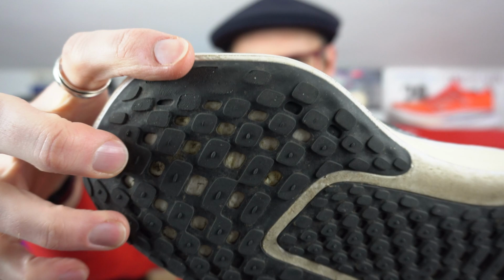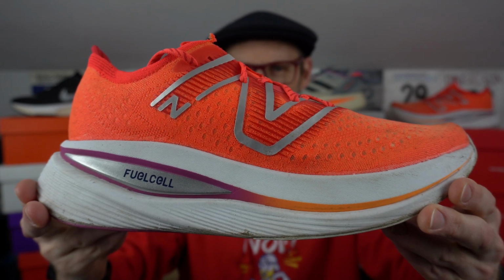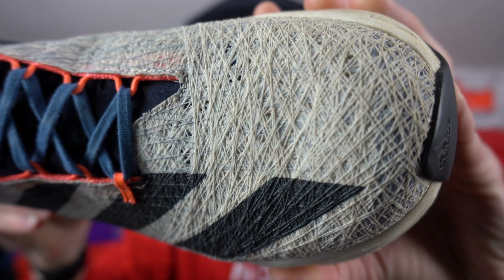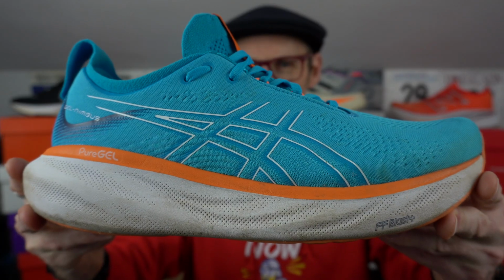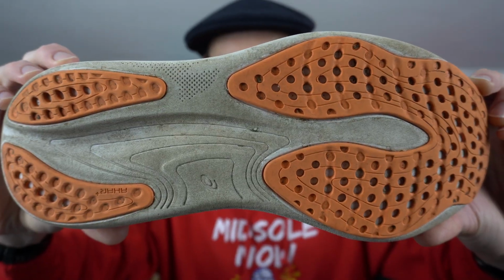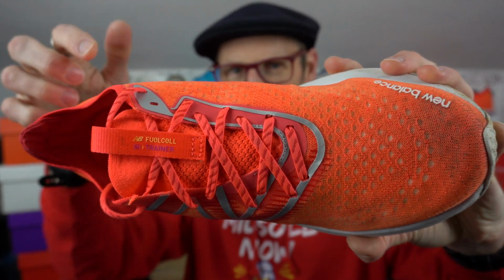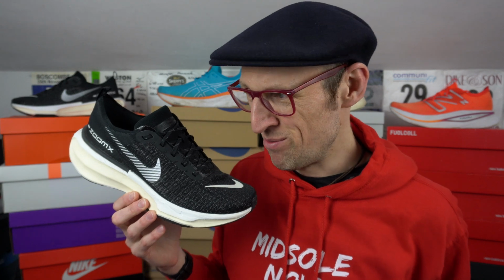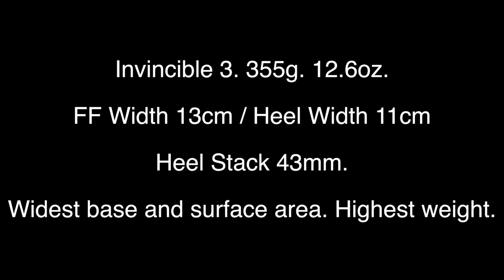NIKE ZOOMX INVINCIBLE RUN 3 VS THE REST | NIMBUS 25, PRIMEX STRUNG & SC TRAINER | EDDBUD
Today another video in the VS THE REST series, a new type of comparison, one running shoe in an out and out battle against many others! Which is the most comfortable of these shoes?

This is one shoe ive bought with my own cash which is the case for all but the nimbus 25 in todays video.

A max cushion shoe showdown today with the INVINCIBLE RUN 3 from NIKE up against the following.

ADIDAS ADIZERO PRIMEX STRUNG
NEW BALANCE FUELCELL SC TRAINER
ASICS GEL NIMBUS 25
NIKE ZOOMX INVINCIBLE RUN 3

Will you be picking up the NIKE INVINCIBLE RUN 3 soon? Is the original or V2 one of your favourites? It certainly works for me keeping the legs fresh in marathon training.